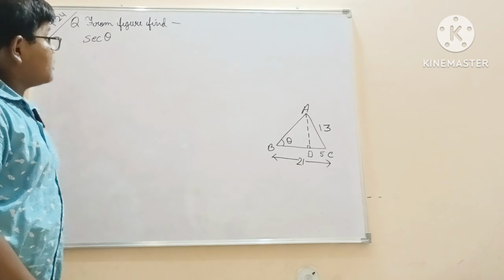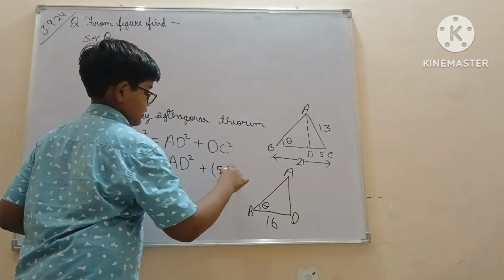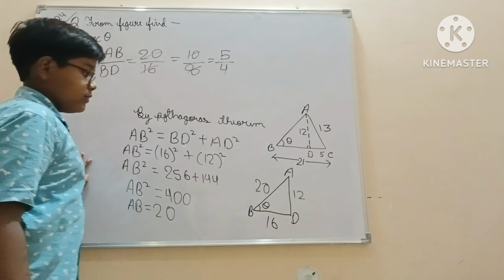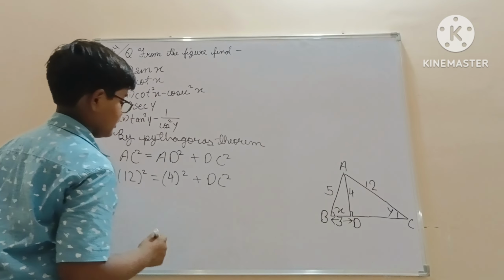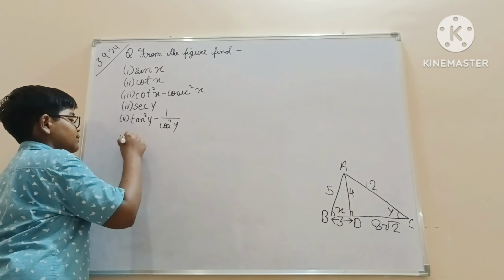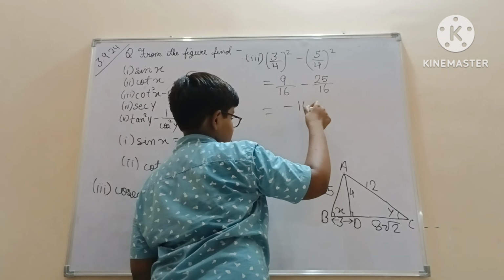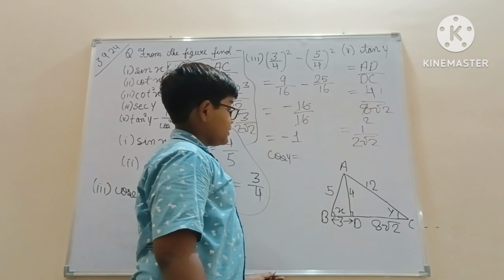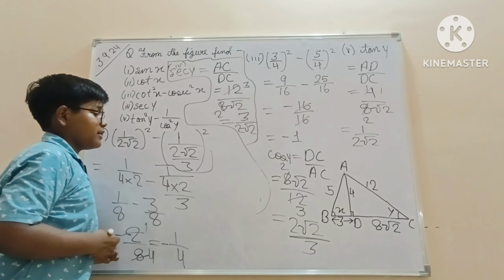PART-7 Trignometry of icse book UNDERSTANDING MATHEMATICS.